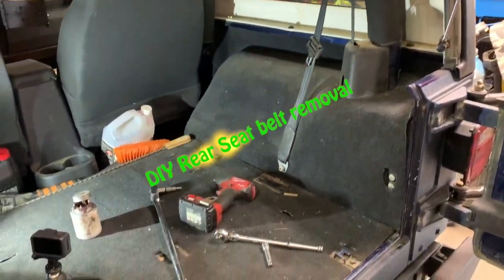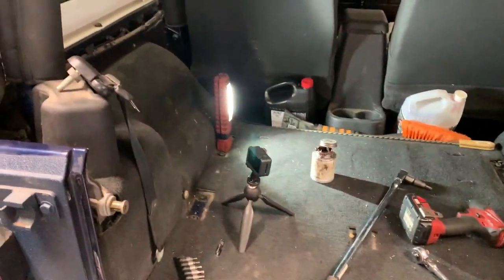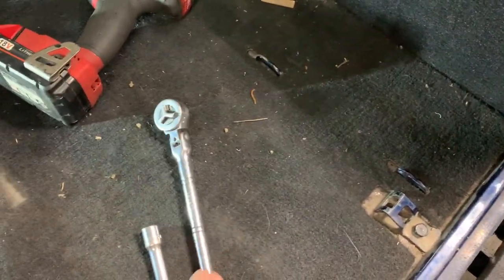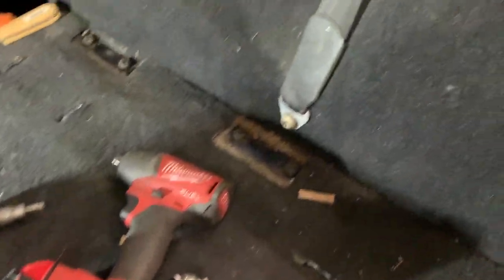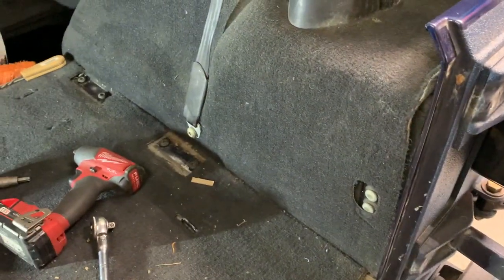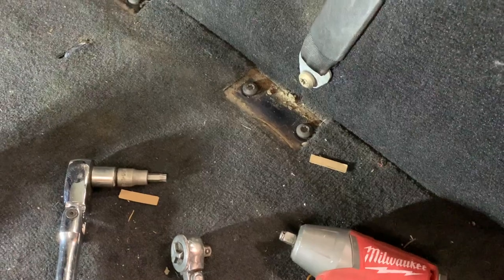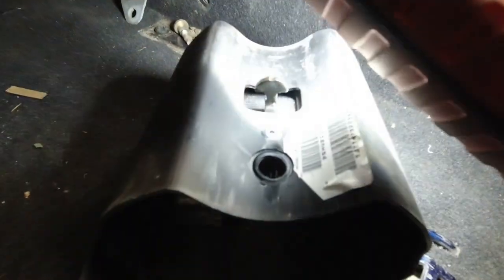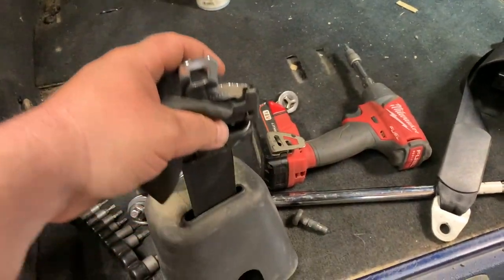DIY How to Remove Rear Seat Belts Jeep TJ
Torx bit socket set
In Canada get a torx socket set

a long time ago in my 2003 Jeep TJ I removed the rear seat just to have storage, now that I need to pack all my camping gear in there I needed to remove even more things.  The rear seat belts needed to go as I don't need them anymore.